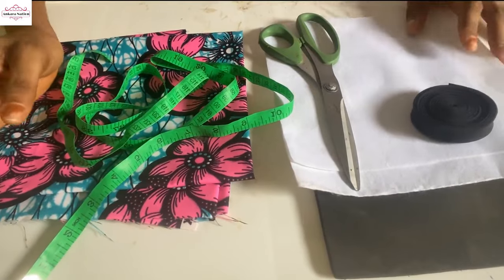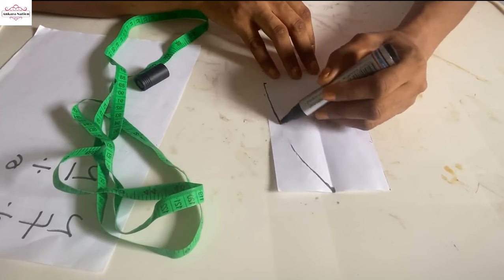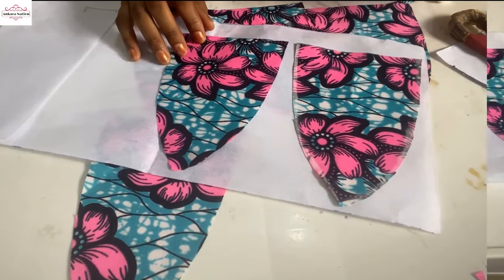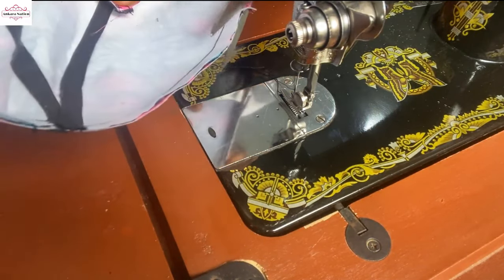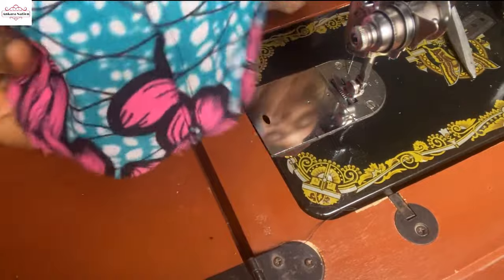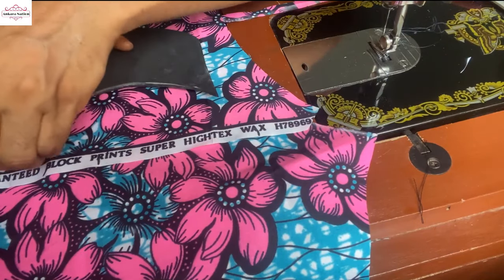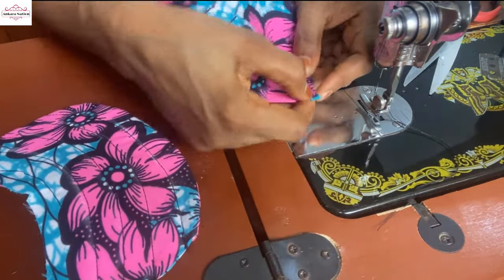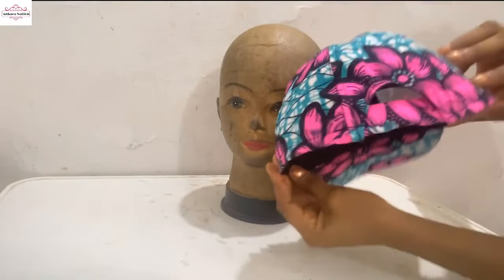DIY How to make a baseball from scratch/Ankara face cap cutting & stitching tutorial for beginners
Hey guys, I've just uploaded an interesting video on How To Make Ankara face cap

MATERIALS
Ankara Fabric, Interfacing & Velcro